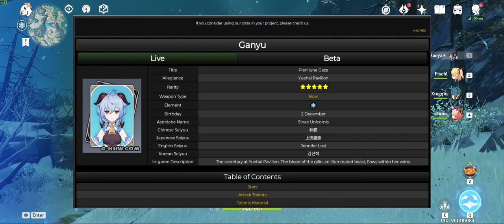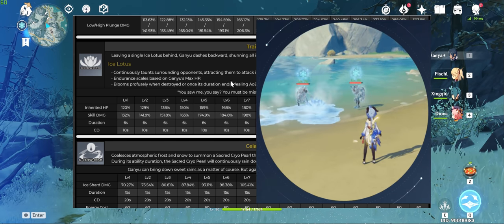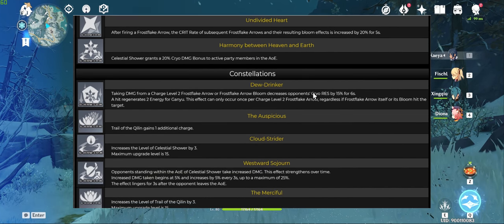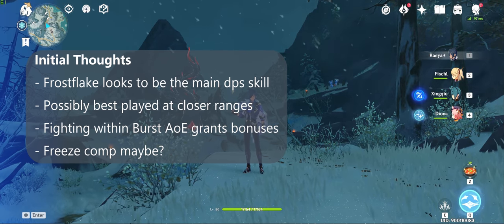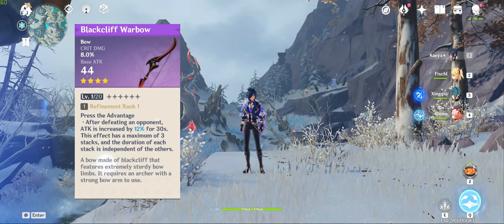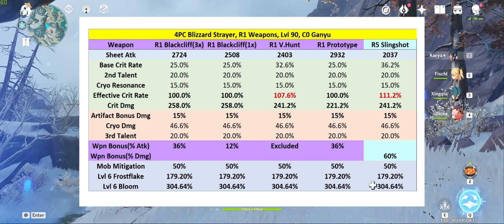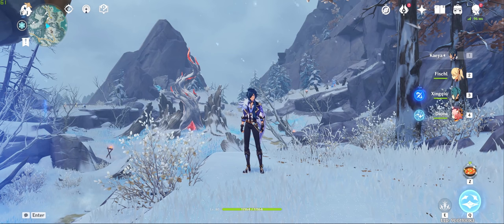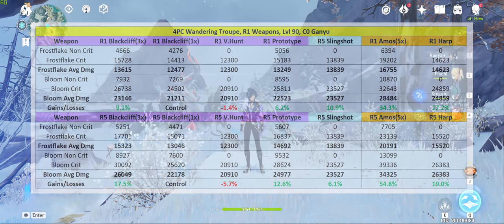My Thoughts on Ganyu, Pre-launch | Genshin Impact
My prelaunch thoughts on the new 5 Star Cryo bow unit, Ganyu. I go over her kit, talk about her artifact options, weapon options as well as do some spreadsheet calculations for the dmg potential of her frostflake arrow with various weapons like the Blackcliff Warbow, Viridescent Hunt, Prototype Crescent, Slingshot, Amos Bow and Skyward Harp. I also do calculations for the Blizzard Strayer, Wandering Troupe and Bolide sets.

Time Stamps:
00:00 Intro & Disclaimer
01:15 Ganyu's Kit
01:54 Normal and Charged Attack
02:49 E Skill
03:36 Burst Skill
04:33 Ascension Talents
05:01 Constellations
05:53 Initial Thoughts
07:00 Blizzard Strayer Set
08:16 Wandering Troupe and Bolide Sets
08:54 Weapons and Dmg Calculations
11:16 Blizzard Strayer R1 Wpn Dmg Potential
12:38 Calculation Assumptions
14:06 5 Star Bows and R5 Dmg with Blizzard Strayer
14:46 Wandering Troupe Wpn Dmg Potential
15:03 Closing Thoughts
16:30 How I would run Ganyu

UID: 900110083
Region: HK/TW/MO